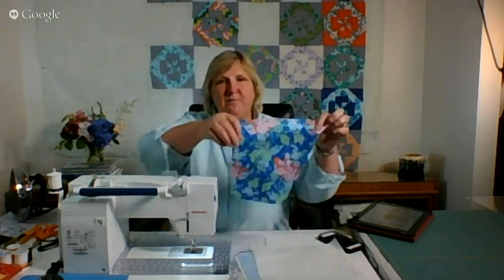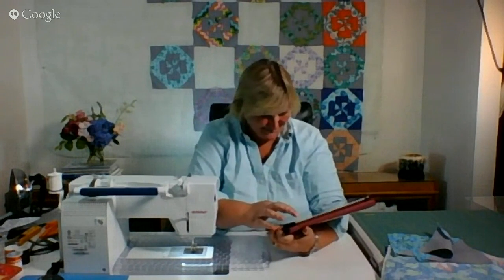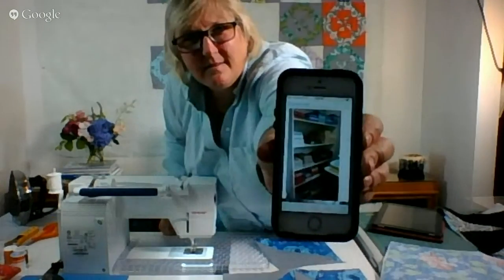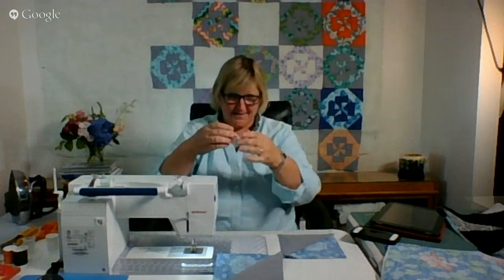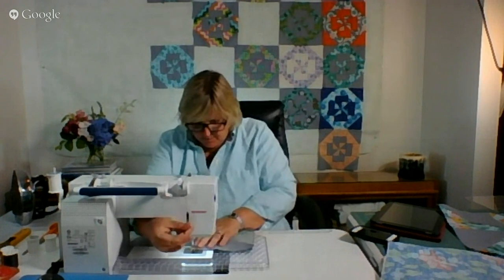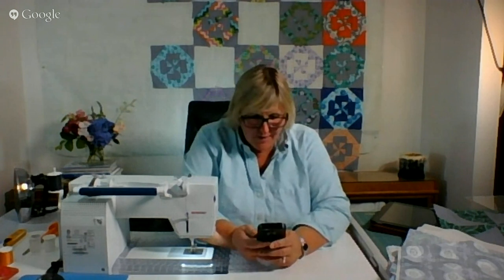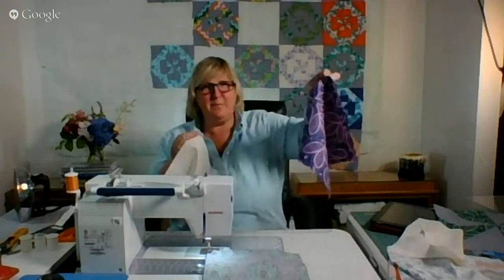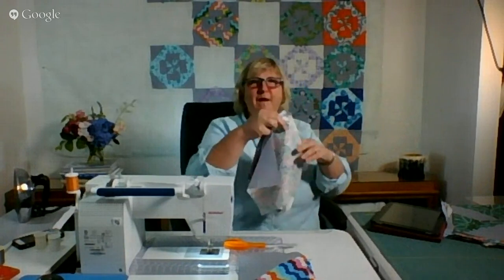Simply Colorful FiberCast: Blue Moon Quilting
Can you imagine quilting only "once in a blue moon?" Neither can I.  But we can talk about it.  Grab a project and come play.  I'm still working on my Disappearing Pinwheel. (The next Blue Moon is in January 2018.)